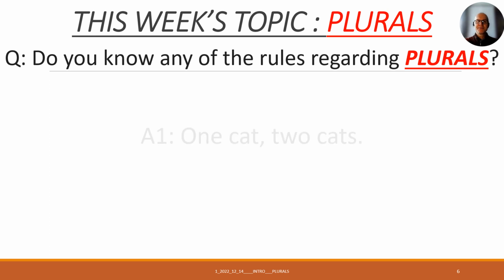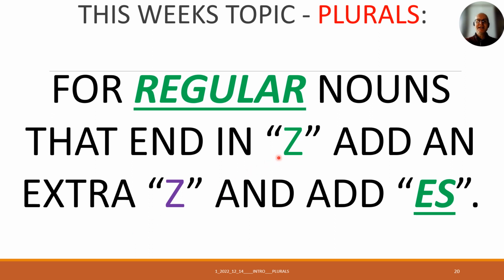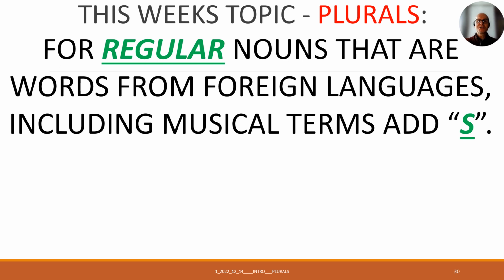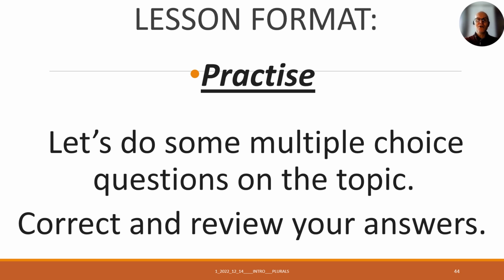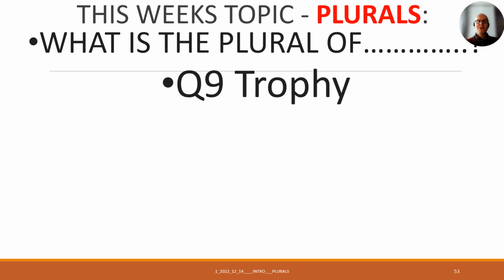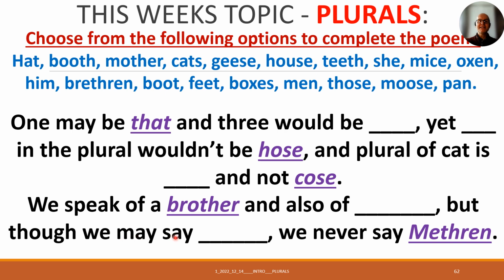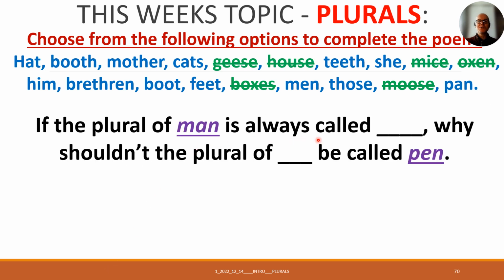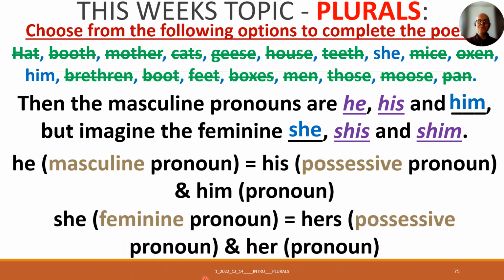TEFL/TESOL/ESL - Plurals - How to form plurals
In this TEFL/TESOL/ESL lesson video I outline the rules for forming plurals for regular and irregular nouns.

Any feedback, constructive criticisms or enquiries please fill in the comments section.

Alan shared Digital Download For Plurals with you

英語を習う
学英语